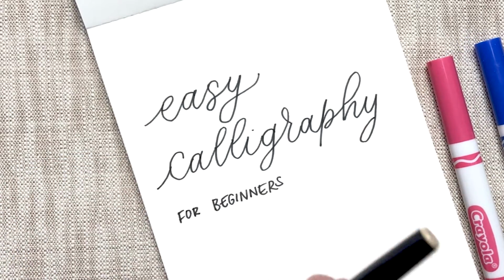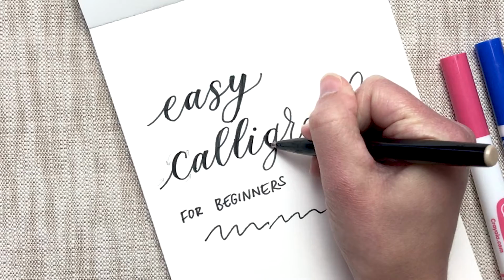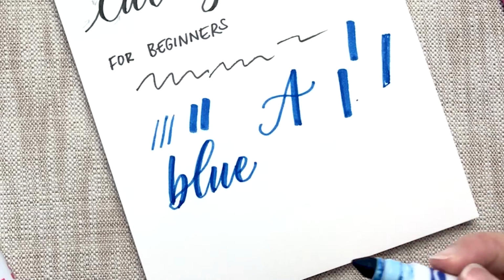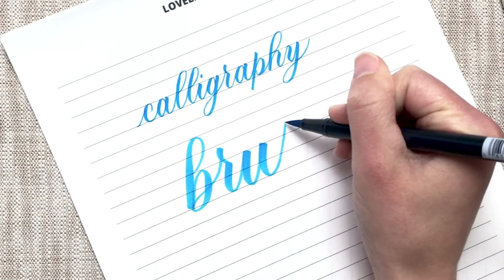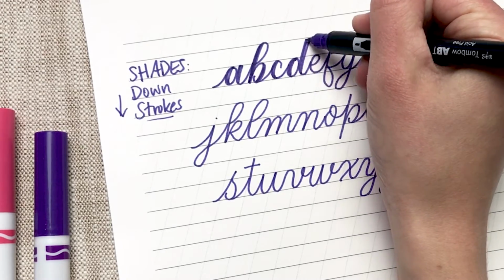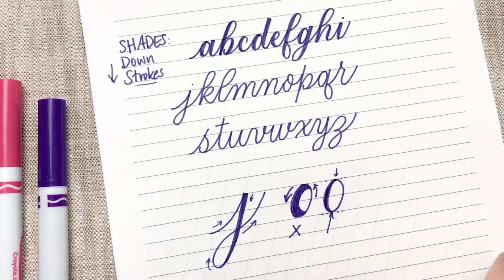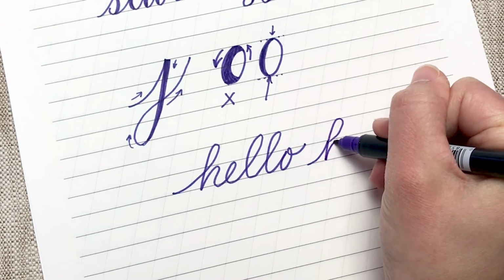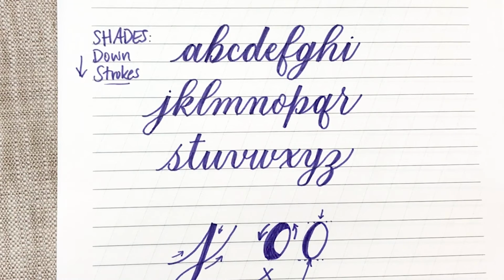How To Do EASY Calligraphy [Tutorial + Practice Sheet]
Is the term “easy calligraphy” an oxymoron? 🤔 We don’t think so! But we know that it feels that way when you’re a beginner. Let us assure you: you don’t need to wait until you’ve logged countless hours to start. You can learn calligraphy as a beginner! You can even start RIGHT now 💪

Grab a piece of paper, a writing utensil, and hit play. Let's do this! 📝

Get even more easy calligraphy tips and tutorials on the blog

LEARN CALLIGRAPHY!
Join Loveleigh University and learn everything you need to know about calligraphy, starting with the very basics!

Happy Lettering,
-Jillian & Jordan